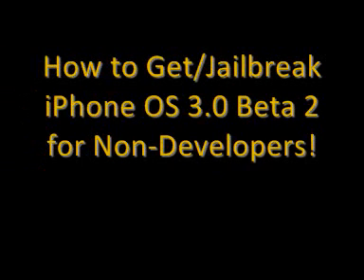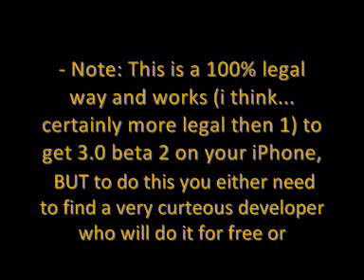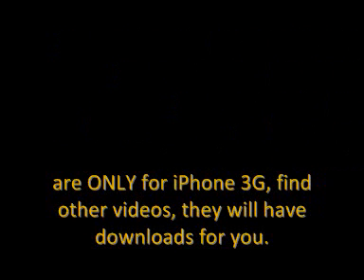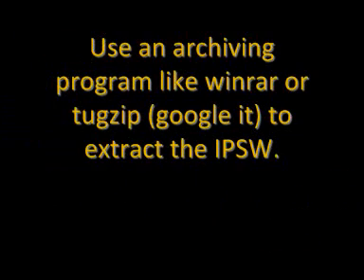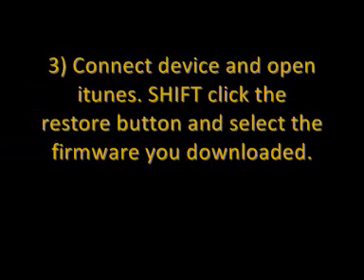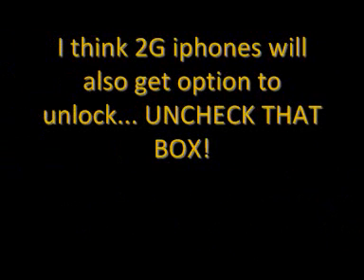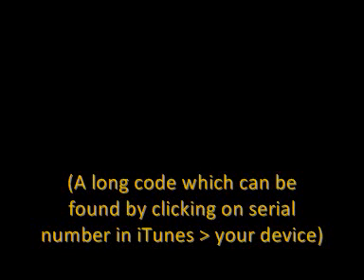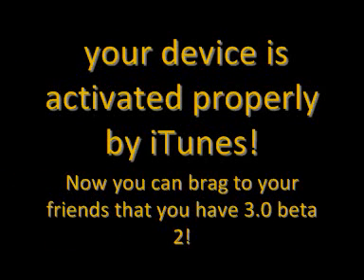How to Get/Jailbreak iPhone OS 3.0 Beta 2 for Non-Developers!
VERY IMPORTANT READ:
In my experience there are two methods for non-developers:
1) FREE: Using the jailbreak method with the unofficial Quickpwn from a russian hacker. - Note: I was unable to connect to my carrier or Youtube. Therefore only Internet connection is WiFi! Bewarned!
2) FREE OR PAID: Getting a developer to add your iphone's UDID to their developers list. - Note: This is a 100% legal way and works (i think... certainly more legal then 1) to get 3.0 beta 2 on your iPhone, BUT to do this you either need to find a very curteous developer who will do it for free or find a developer who will charge a fee. (mine charged $5)- beware of scammers though! Optionally you can also jailbreak afterwards.

For people doing option 1: Do this at your own risk, ESPECIALLY DONT DO THIS IF YOU PLAN TO UNLOCK YOUR IPHONE IN THE FUTURE.
For people with iPhone 3G, iPhone 2G and iPod touch 1st gen - This will work for you, HOWEVER, the links below for the firmware are ONLY for iPhone 3G, find other videos, they will have downloads for you.
For people with iPod touch 2nd Gen - sorry, not possible
For people with Mac - Option 1 is NOT an option for you!

Phew... that set aside, now lets get to the goodies:

IPHONE 3G FIRMWARE (in 3 parts because of legal reasons... thats what everyone else says so i guess i will too :P)
These are on different file sharing sites to avoid download limits. In order: Megaupload, Rapidshare, Speedshare. Use FireFox add-on "skipscreen" to avoid waiting time.
Use an archiving program like winrar or tugzip (google it) to extract the IPSW.

Quickpwn (You must use this version!)
- This will install Icy (not cydia) and seeing as it is beta, some apps will not work.

finally... INSTRUCTIONS:
Option 1:
1) Have the correct firmware and quickpwn downloaded and somewhere where you will find them, eg. desktop
2) Make sure everything that is on your iphone is backed up somehow... including things to do with jailbreak (eg. dTunes, MXtube, Cycorder, etc.)
3) Connect device and open itunes. SHIFT click the restore button and select the firmware you downloaded.
4) Wait for it to restore. At the end you will be told that you have to be a developer. (note: disconnecting from internet during this step or 3 won't make a difference, it will just ask you to reconnect...)
5) Ignore the message, quit iTunes and open Quickpwn.
6) Let it find your device and browse to the firmware. THIS PART IS IMPORTANT: ACTIVATE & JAILBREAK MUST BE CHECKED, boot logos optional. I think 2G iphones will also get option to unlock... UNCHECK THAT BOX!
7) Congratulations! You have 3.0 beta 2 on your device but probably no signal unless iTouch (who have none anyway).
8) Maybe there is a fix for the signal thing, maybe not, if you get in a real mess, there's always option 2, which may cost.

Option 2:
1) MAKE SURE YOU FIND AND WORK OUT A DEAL WITH A DEVELOPER. THEY WILL NEED YOUR UDID (A long code which can be found by clicking on serial number in iTunes - Your Device) [UPDATE] OK, I have been recommended this site to get onto a dev list - It does cost (i think):p or this one -Does cost
2) Make sure you have the correct IPSW (my developer gave me a download link) so you may not need the one from this video.
3) Do steps 2 & 3 from option 1.
4) Your device should be activated and running 3.0 beta 2 normally. -Hopefully you were not scammed.
5) Optionally you can jailbreak 3.0 with the quickpwn above. IMPORTANT: DO NOT SELECT ACTIVATE - your device is activated properly by iTunes!

Now you can brag to your friends that you have 3.0 beta 2! W00000000T. ENJOY!